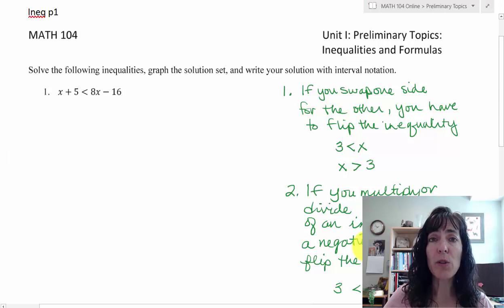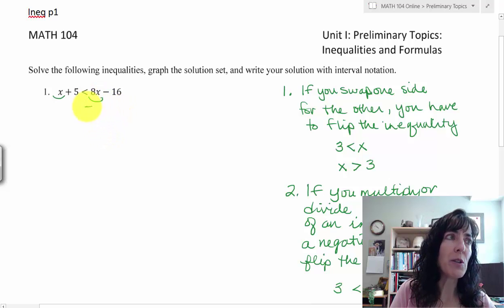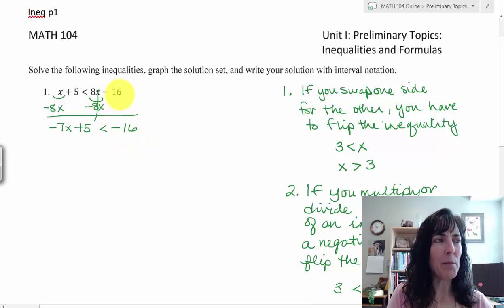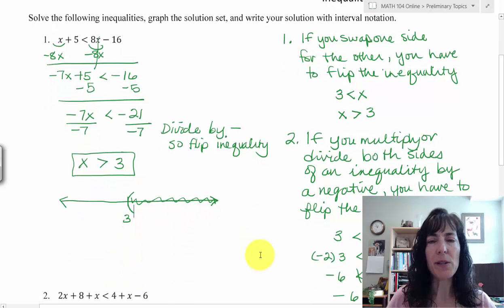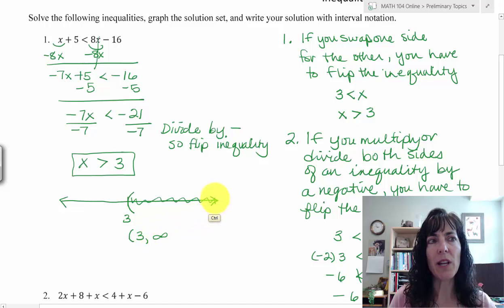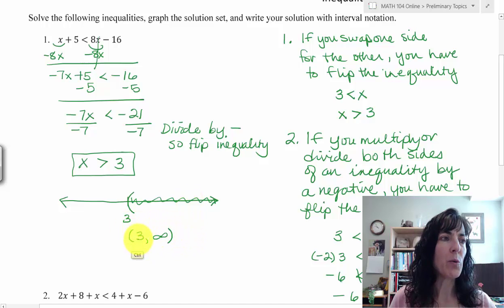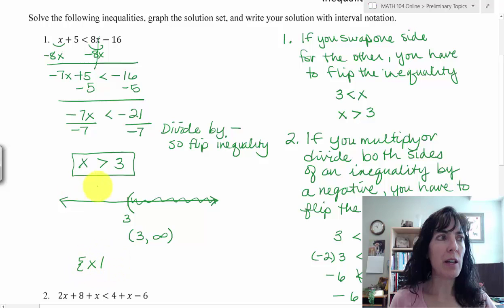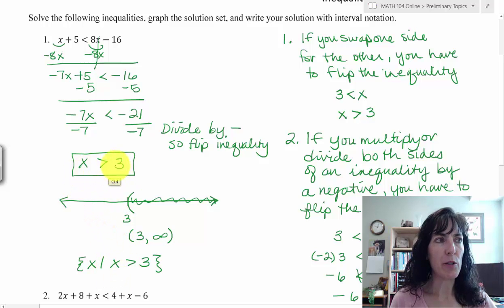Inequalities: Problem 1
Problem worked and explained.